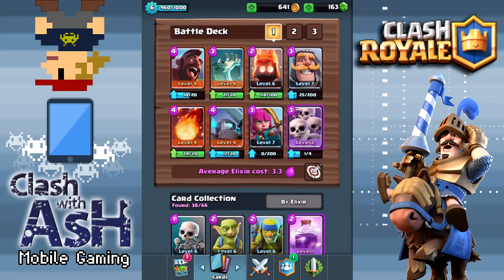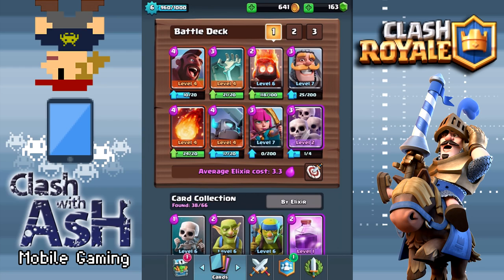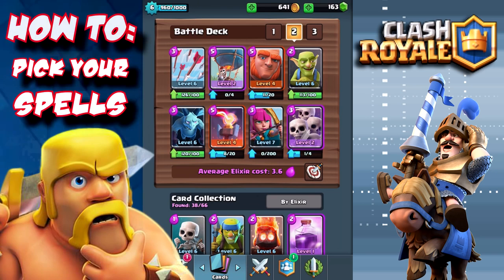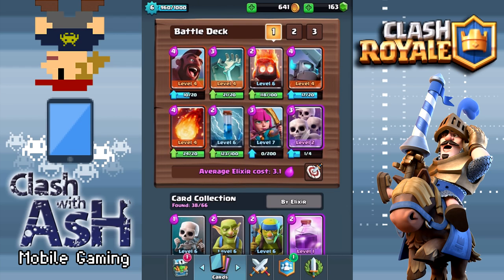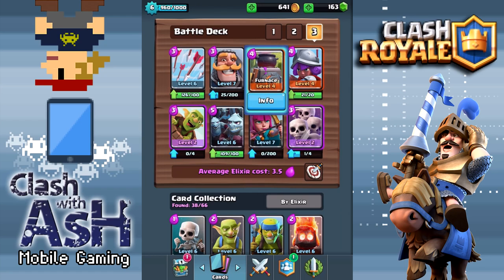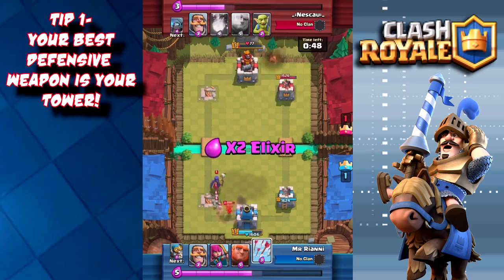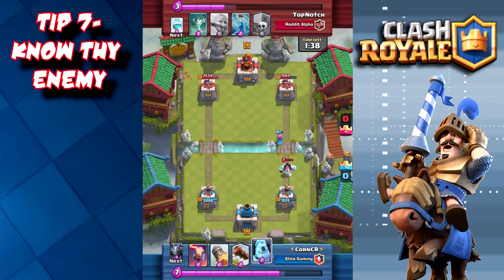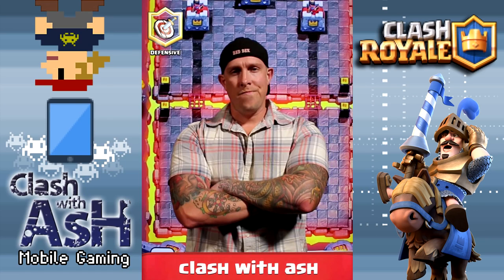Clash Royale | How to Build a Winning Deck [Guide] & 11 TIPS!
Today in Clash Royale we'll discuss how to build a balanced and winning deck. We'll cover the fundamentals of deck-building breaking down the three most important elements: win condition, supporting cards, and defensive cards. I'll share my best advice and opinions on what type of cards you want to choose and, even more importantly, why!

I'll end this video by sharing 11 tips for success especially caters to players who are just starting out or are in mid-level arenas. For this video we'll ONLY be focusing on cards from Arenas 1 to 6 and we won't be discussing any Legendary cards.

Today's Spotlight -

- Neetstreet
- Shane Killingsworth
- The Slim Fool
- LashShadow
- Dimi Tragakis
- DennisTheMennis
- RJIII
- Strife From Battle Elite
- Colton Hathaway

Social Media-